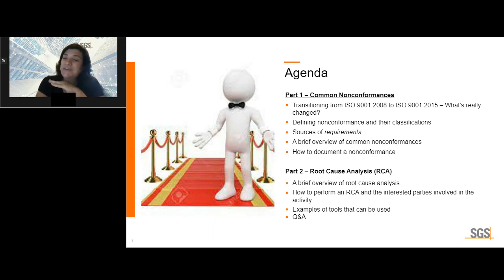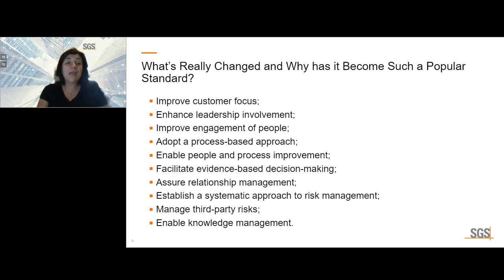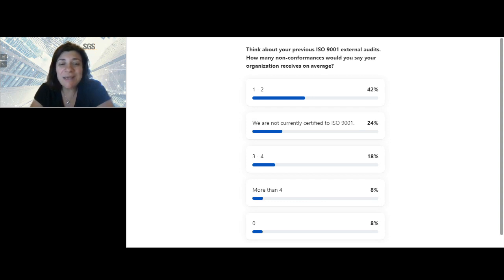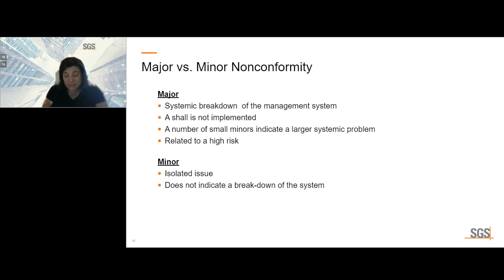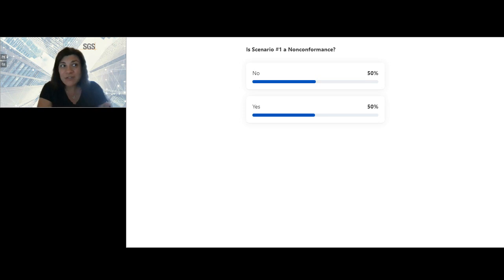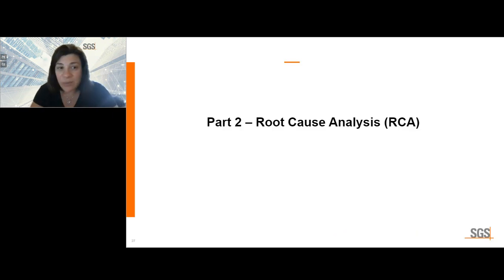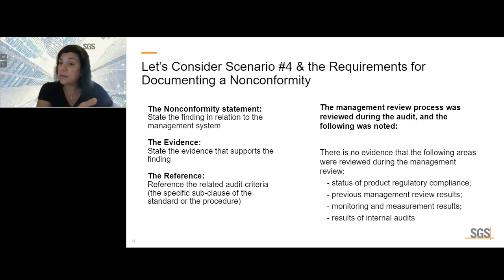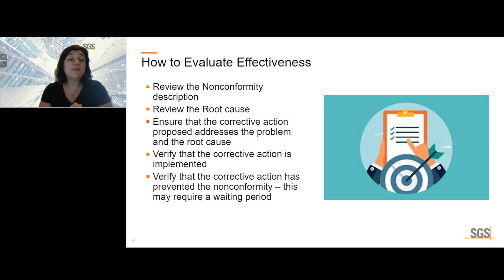Common Nonconformances & Root Cause Analysis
Filmed on September 8, 2023 - Companies who proactively asses root causes, within in their daily practices, throughout their nonconformances have shown promising outputs, ranging from effectively and efficiently addressing customer complaints and product/service nonconformances, passing audits, gaining attestation/certifications quicker, reducing expenditures, increasing revenue and gaining or maintaining a competitive edge in the industry.

This webinar is designed to provide working tools and a brief understanding of the existing synergy between non-conformances and root cause analysis.

0:00 Introduction
4:28 Agenda
7:04 ISO 9001:2015 - What has really changed?
14:05 What is a Nonconformity?
16:23 Sources of Requirements
19:42 Distribution of Findings
23:24 Distribution of Findings - Clause 8
23:56 How to Document a Nonconformity
25:50 Major vs Minor Nonconformances
28:02 Conformance vs Compliance
30:08 Example Scenarios
41:09 Root Cause Analysis
42:59 RCA Possible Tools
43:55 Fishbone Diagram
44:13 5 Whys
46:28 Components of a Root Cause Analysis
47:13 Requirements for Documenting a Nonconformity
53:47 How to Evaluate Effectiveness
55:29 SGS Academy - ISO 9001:2015 Training
57:14 Q&A

Speakers
Sabrina Ippolito - Lead Auditor
Cindy Haight - Inside Sales Representative, Industrial & Medical Device, SGS North America, Inc.